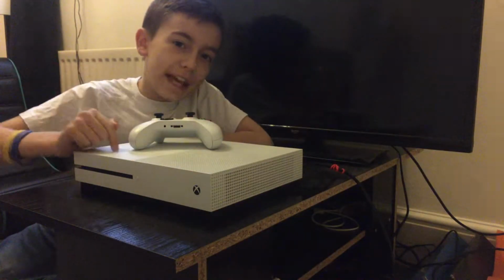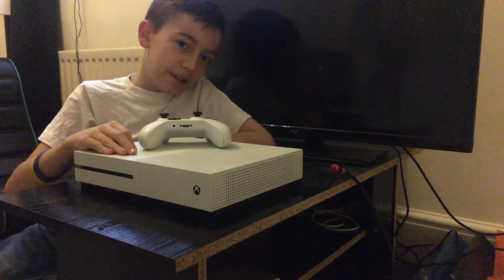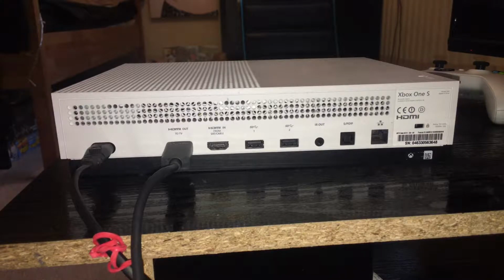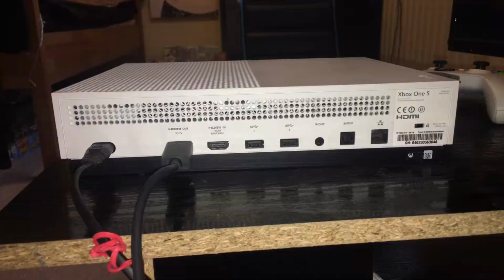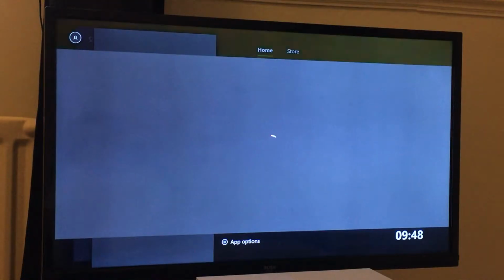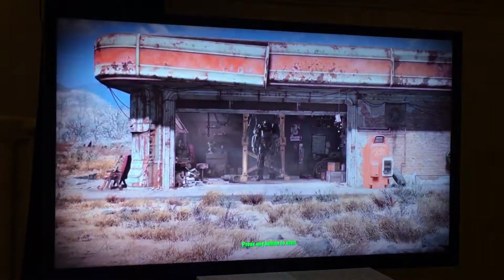Xbox One S Review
The loooooooooong awaited Xbox One S review. Your welcome. This took ages to edit and shoot but it’d for you guys!

🔥Link to website, where you can find out a little bit more about our channel and all that:
😎Our official Instagram, where
😳Our official Pinterest, where you find some tips and tricks on YouTube and other personal stuff, like my obsession with fallout shelters:
🤩🤩I’m inspired by these Tech YouTuber’s:
Austin Evans
EverythingApplePro
91Tech
Nick Nimmin
Plainrock124/Vlogs🤩🤩
What I use - Online Store’s:
Not YouTube equipment, but:
⚠️⚠️The Ultimate Tool for YouTuber’s:
Nick Nimmin’s website has lots of really helpful templates for thumbnails, end screen and channel art:

Hi! My name is Marley and I’m here with tech and daily vlogs! I have Aspergers, and if you don’t know what that is, one of the traits is that I have a particularly high interest in technology. So I decided to create a channel! Don’t mind me.
Equipment:
Camera - iPhone 6s 1080p 30FPS
Microphone - Bulit In
Tripod - Extendable up to 3-4 ft. Holds my phone.
Editing software - LumaFusion for IPhone and iPad
Camera Software - ProMovie Recorder +
Edited on - IPhone 6s!
Thanks!